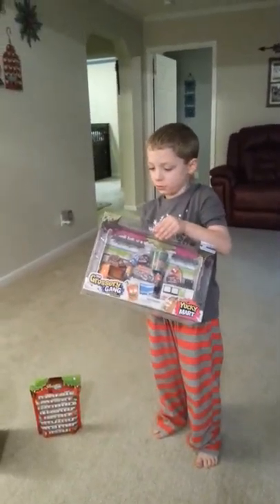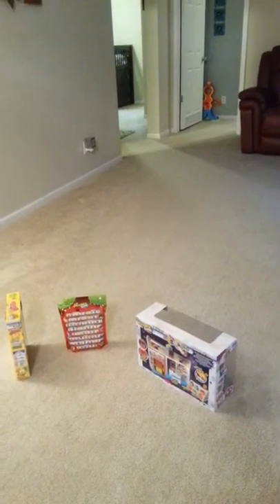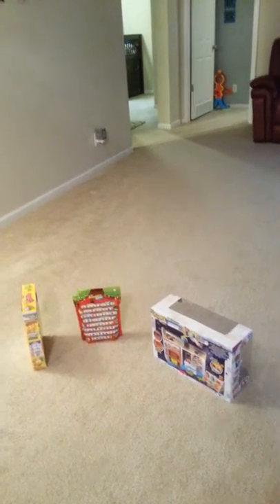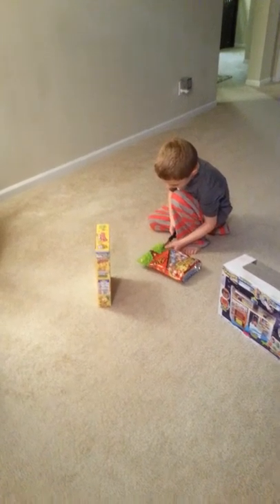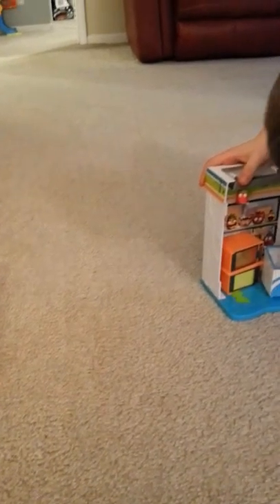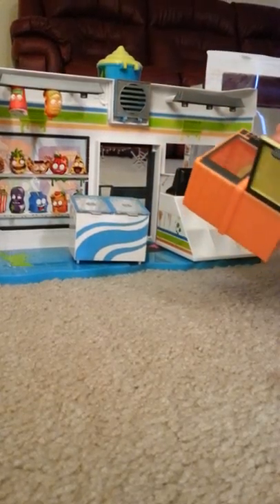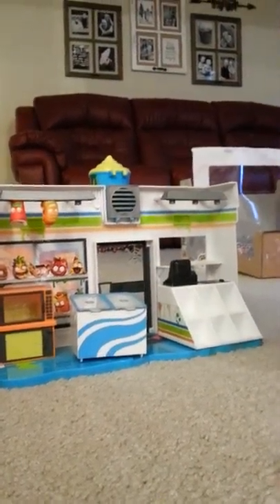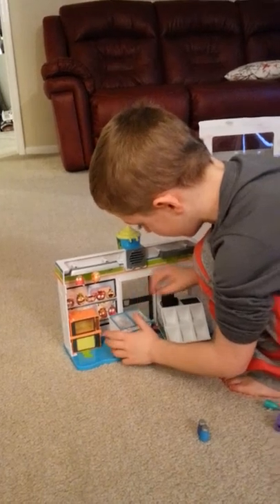Christmas grossery gang yuck mart